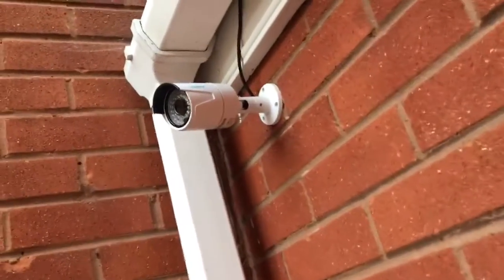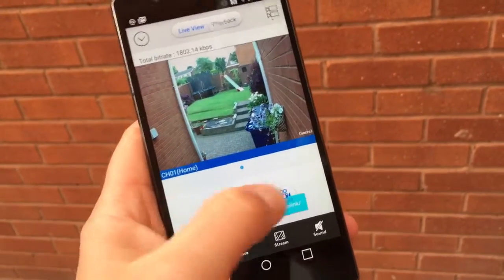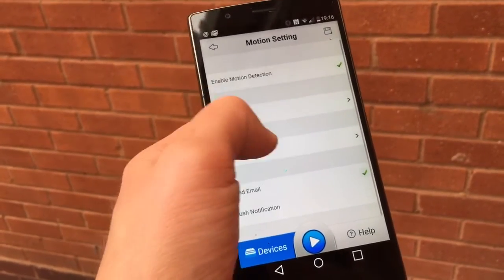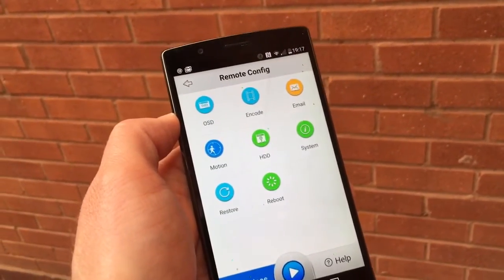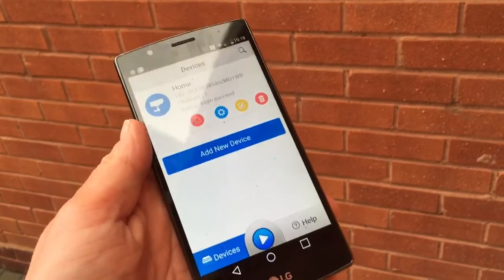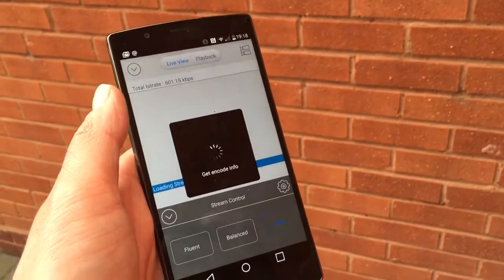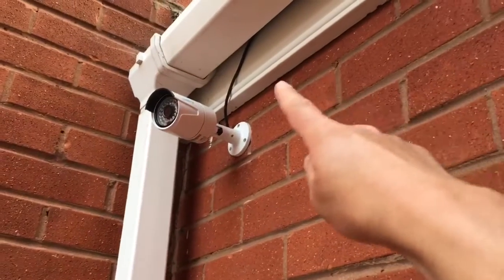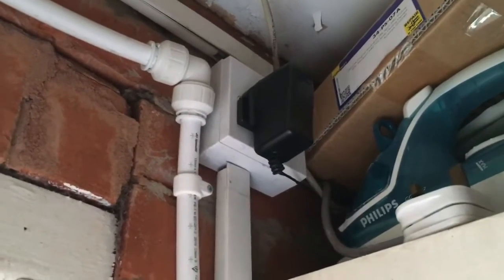The Reolink IP camera setup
Used here with a smartphone but it can record to an NVR